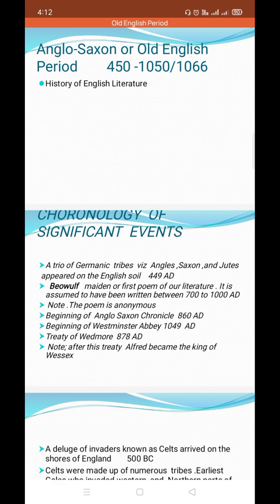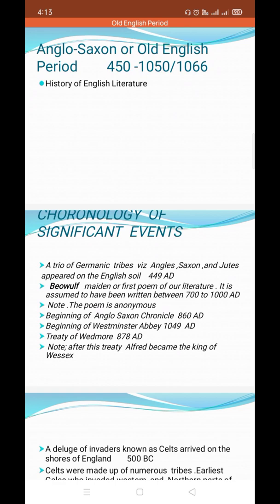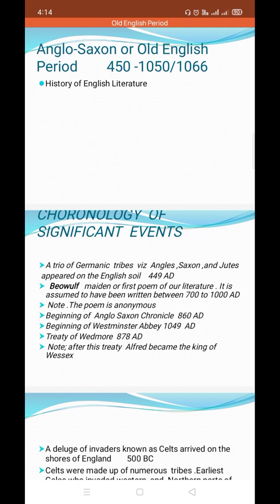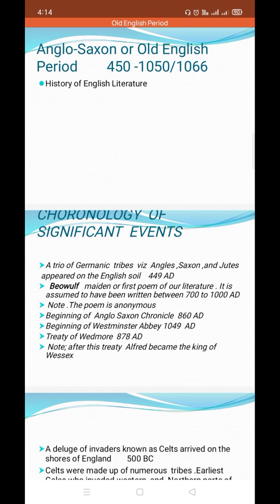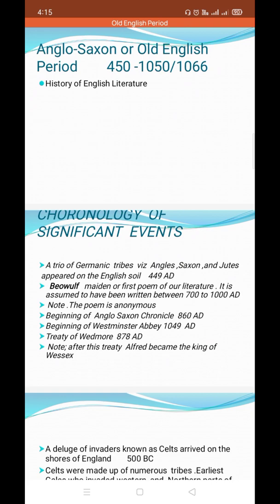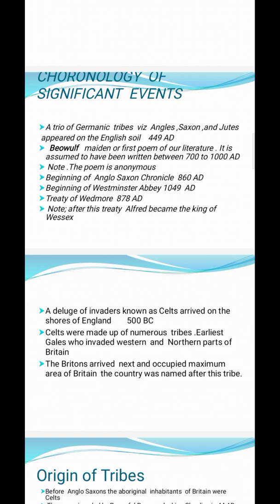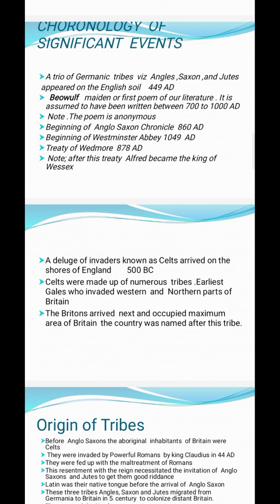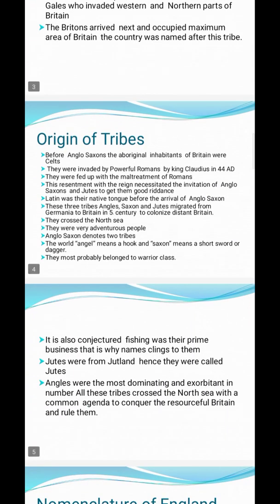Anglo Saxon or Old English period for UGC NET/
Anglo Saxon or Old English period for UGC NET/ and General Exams .